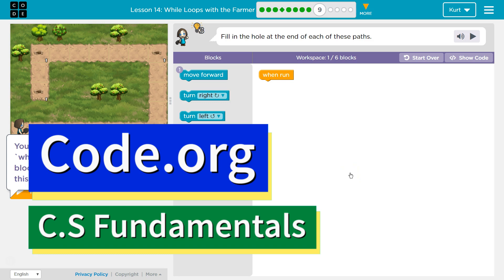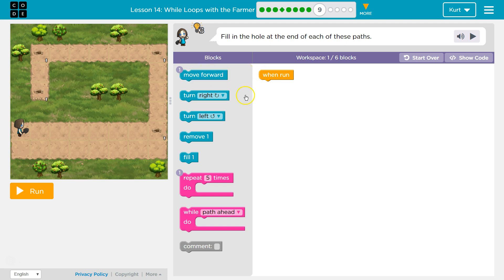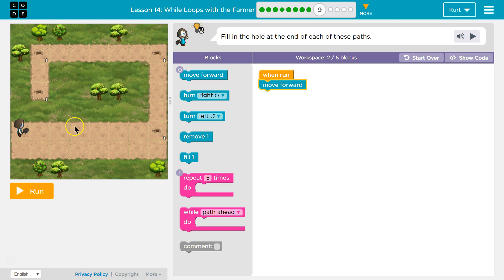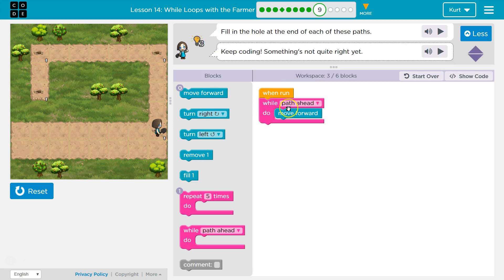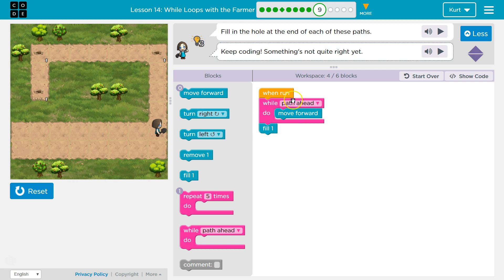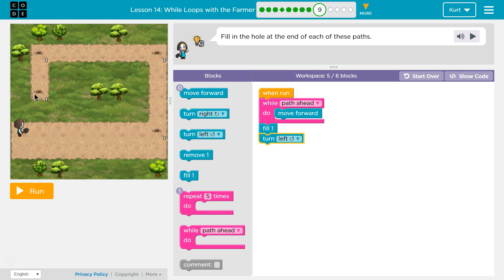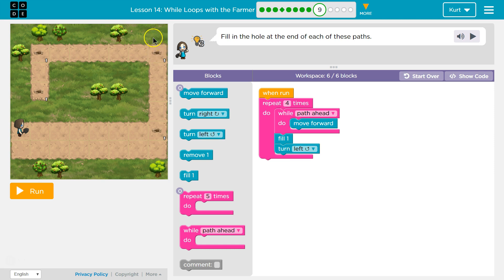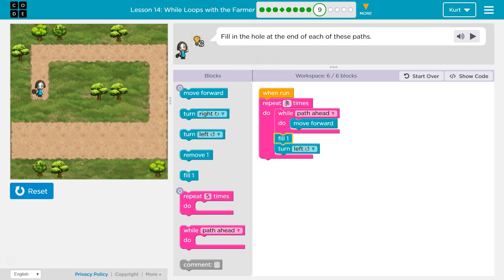While Loops with the Farmer CS Express Lesson 12.9 - Course D 12.9 Code.org Tutorial with Answers